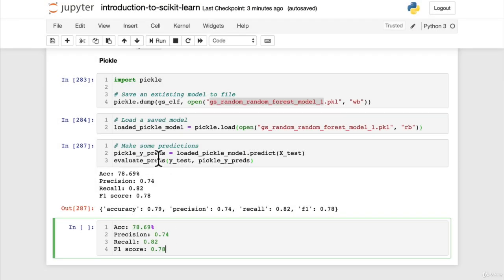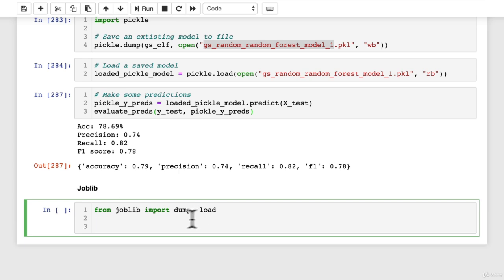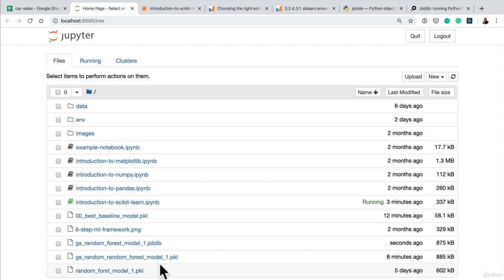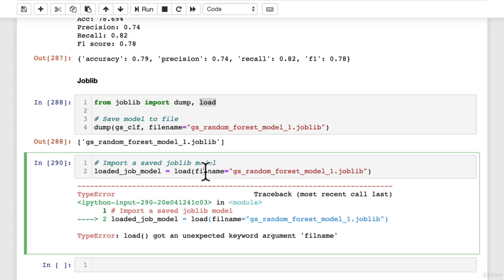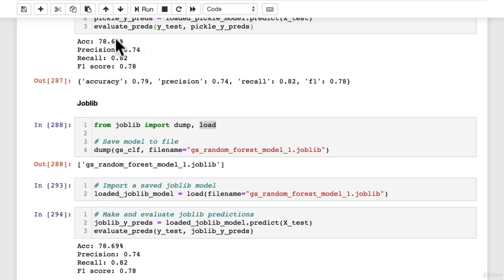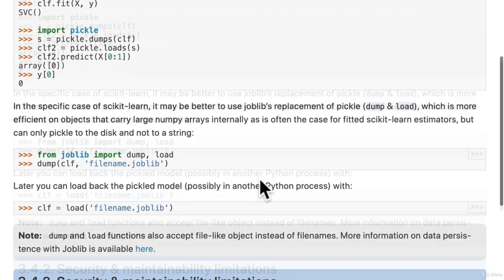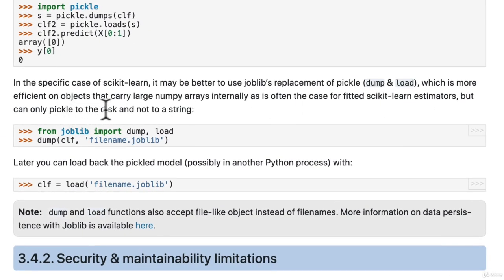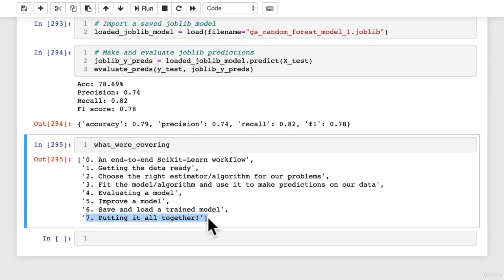39. Saving And Loading A Model - 2